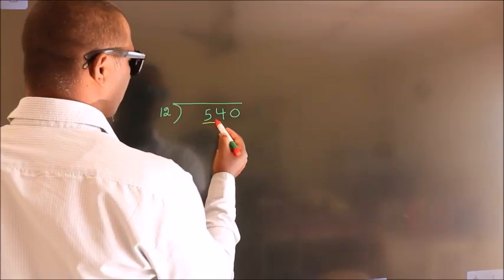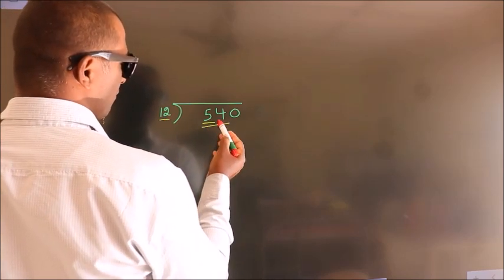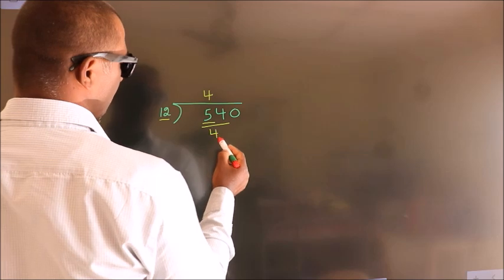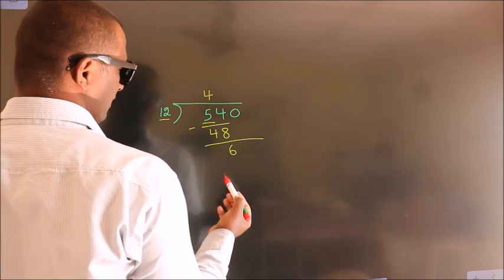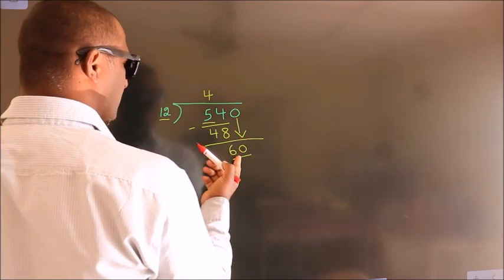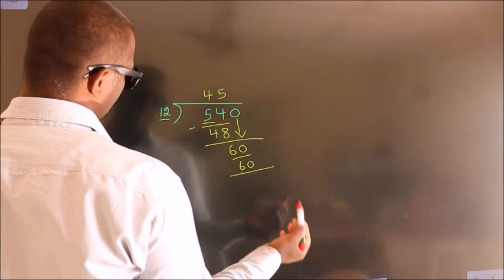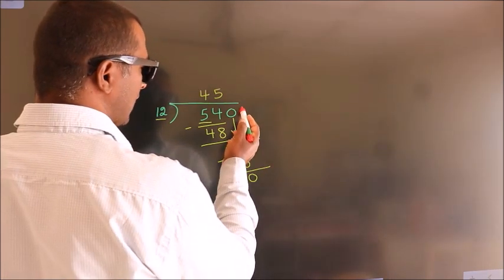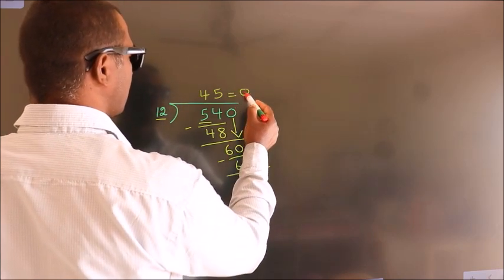Divide 540 by 12 Divide completely